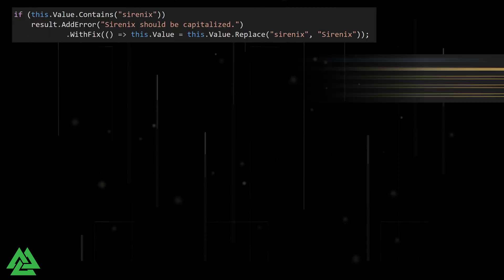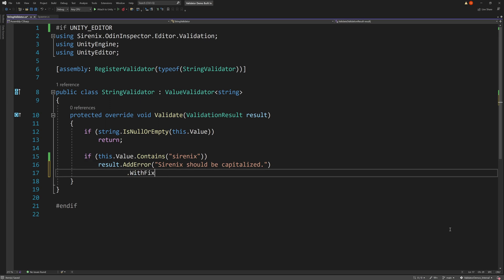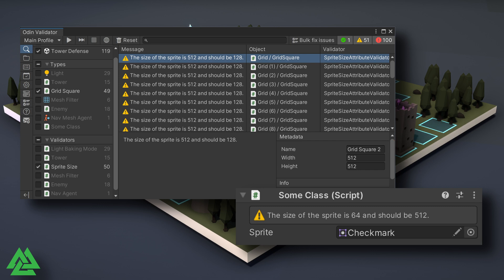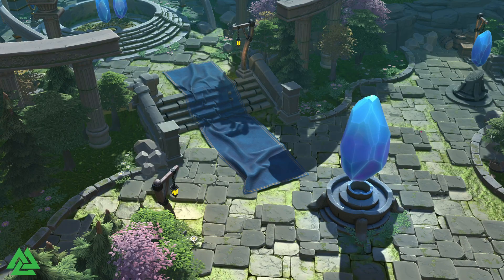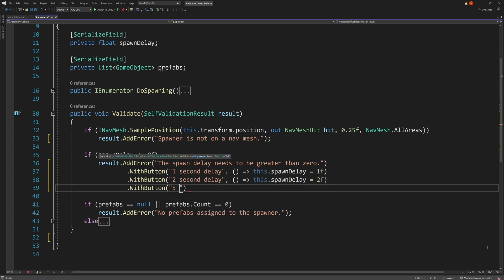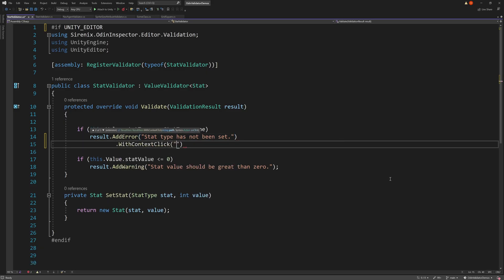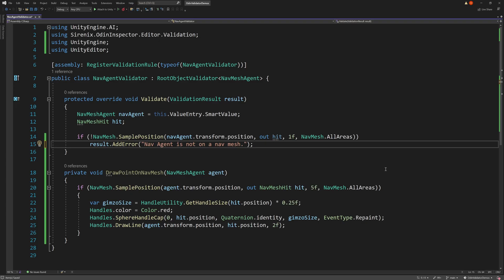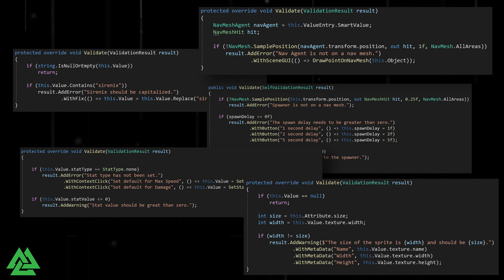Do even more with your Odin Validators - Extension Functions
Do even more and extend the usefulness of your Odin validators with validator extension functions. Add in automatic fixes, metadata, buttons, context menus, and more.

Timestamps
0:00 Intro
0:23 Fix
1:08 MetaData
1:47 Buttons
2:25 Context Menu
3:07 Scene GUI